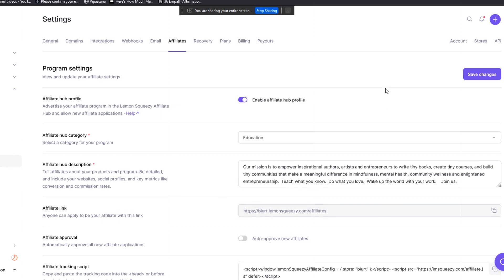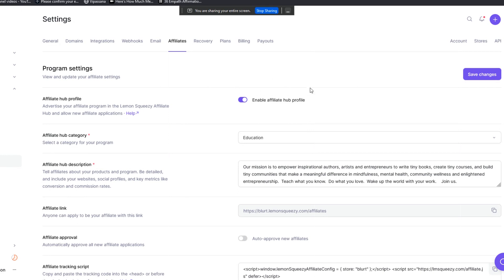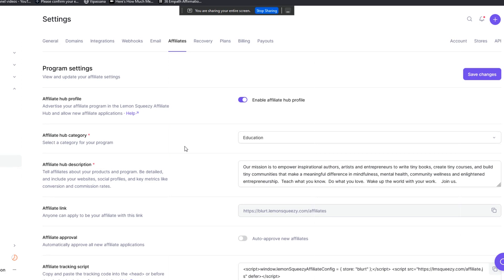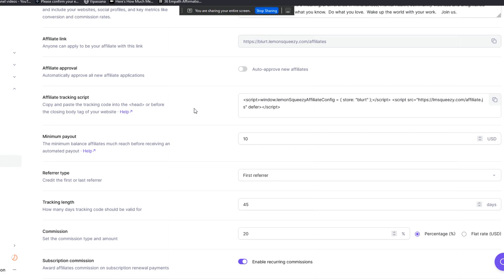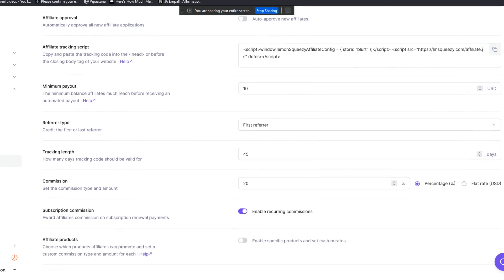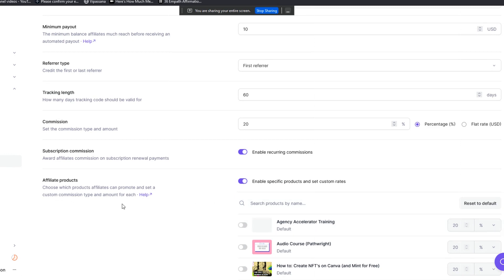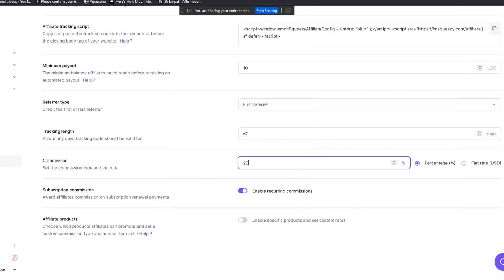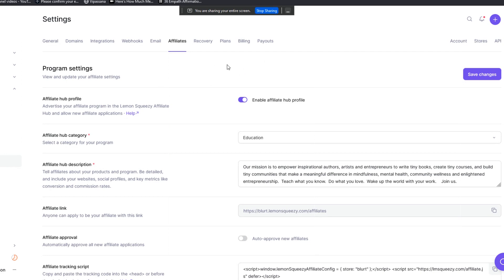The One Person Design Agency: How to Use LemonSqueezy to Set Up Your Affiliate Program in 10 Steps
- 10X your Agency in 2023.  Join us!